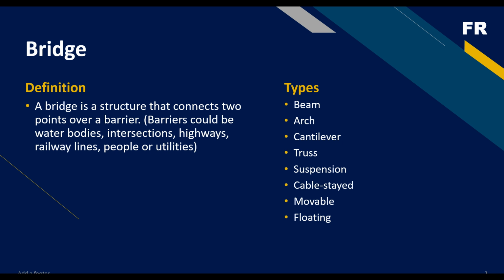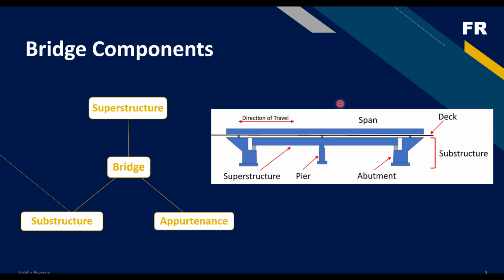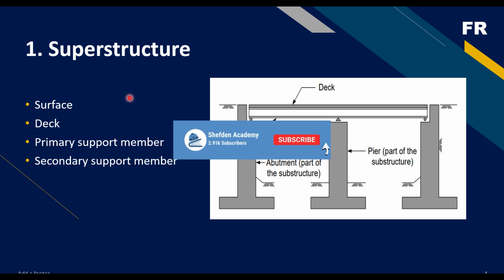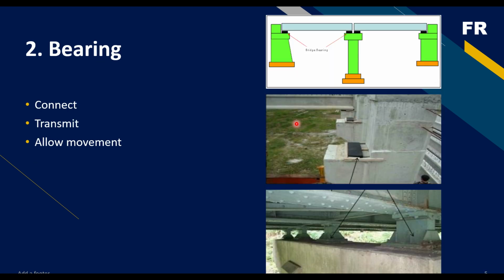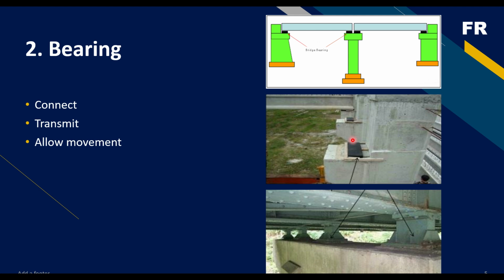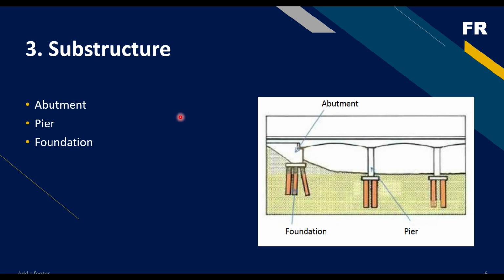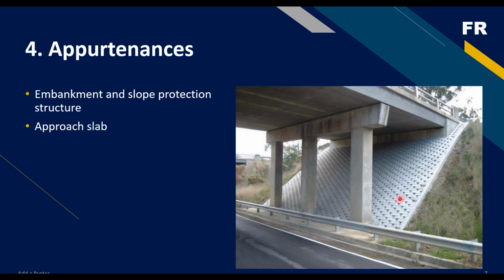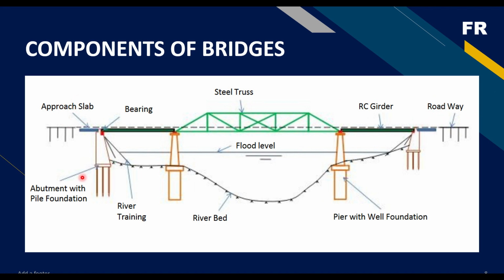Structural Components of Bridges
This video explains the main structural components of bridges, starting with the superstructure, substructure, and other bridge appurtenance. It focuses on the main purpose of each component and provides relevant examples.

Time Stamp
Introduction - 0:00
Types of Bridges - 1:22
Bridge structural components - 2:45
Superstructure - 3:54
Bridge bearing - 6:35
Substructure - 9:25
Abutment - 9:58
Pier - 10:40
Foundation - 11:06
Appurtenance - 12:12
Embankment - 12:50
Approach slab - 13:40
Longitudinal section of bridge - 14:40